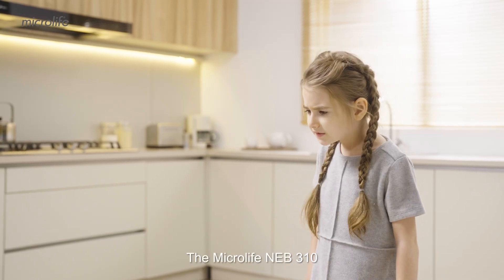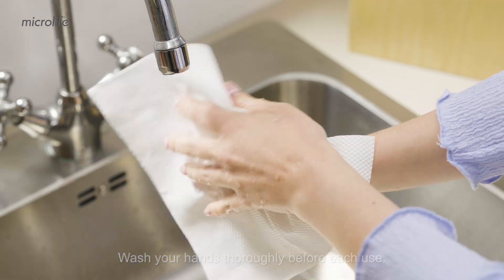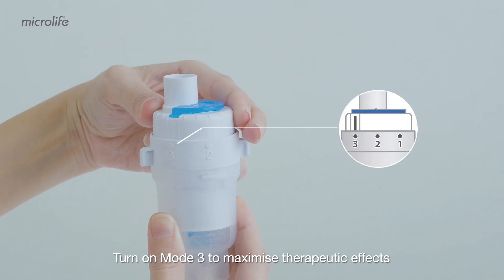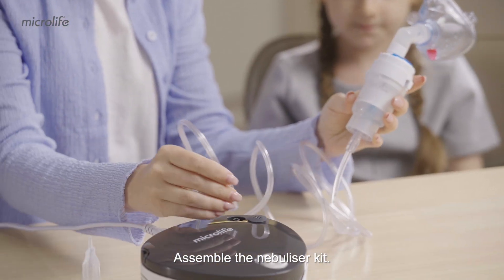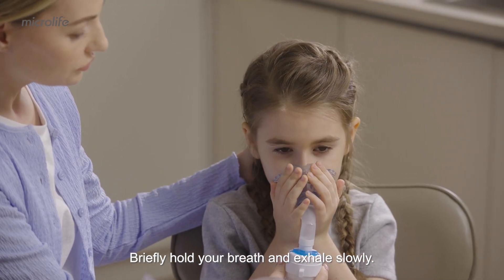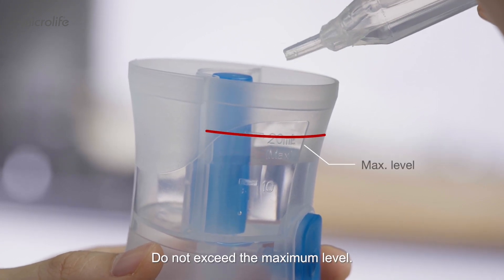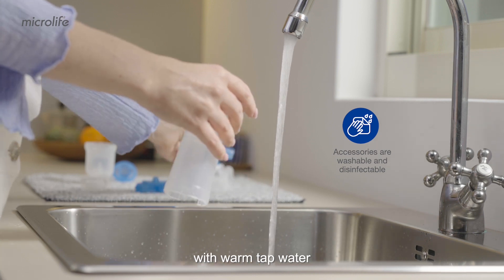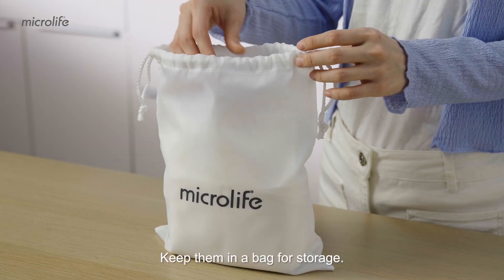[EN] NEB 310—Professional 3-in-1 High performance system for everyday treatment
Introducing the Microlife NEB 310: a complete aerosol therapy system for upper and lower respiratory treatments. It features a strong, silent compressor and an innovative nebulizer bottle with 3 rates. Treat the entire airway with one product using the advanced valve system, reducing medication loss during exhalation.

0:00 Intro.
0:40 Set up the therapeutic mode
0:54 3 Types of inhalation
1:24 Begin inhalation
1:37 Set up the nasal washer
2:10 Clean and care